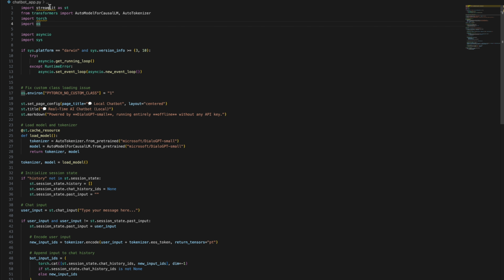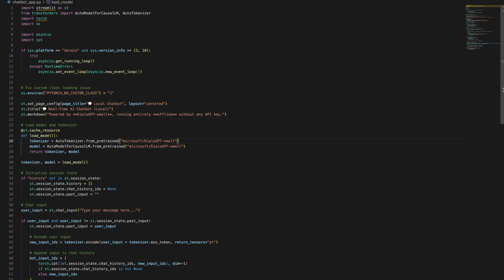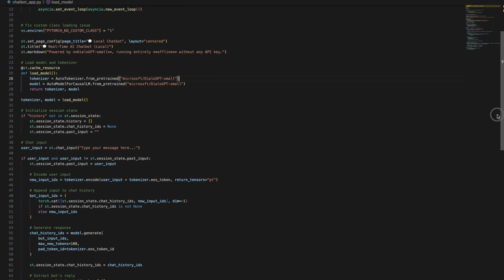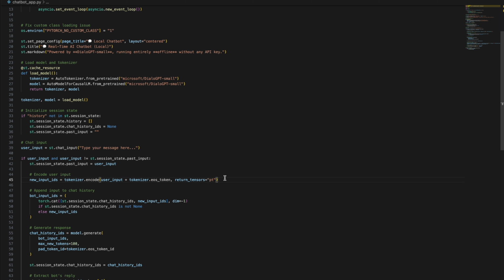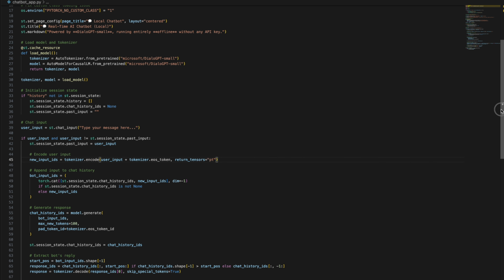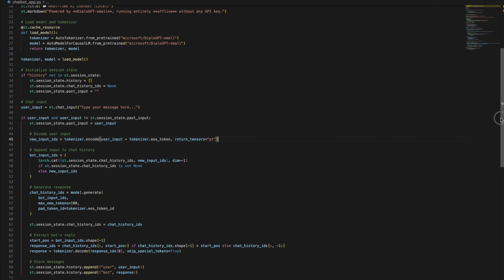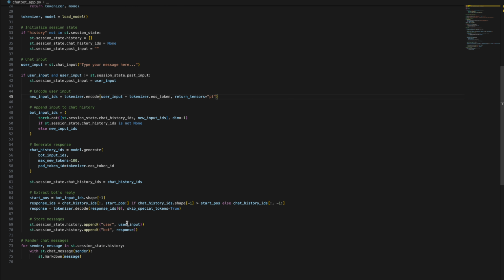Build a Real-Time AI Chatbot Locally 🤖 | No API Needed, 100% Free!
💻 Want to build your own real-time AI chatbot that works completely offline on your local machine? In this tutorial, I’ll guide you step-by-step to create a chatbot using open-source LLMs — no API keys, no cloud, no cost!

🔍 What You’ll Learn:
✅ How to build a chatbot locally using Python
✅ Use local LLMs like DialoGPT or LLaMA
✅ Real-time response with a Streamlit interface
✅ Customize the UI for a chat-like experience
✅ 100% offline, private, and open-source setup

🎯 Ideal for developers, students, and AI enthusiasts who want to experiment with private and secure AI chatbots.